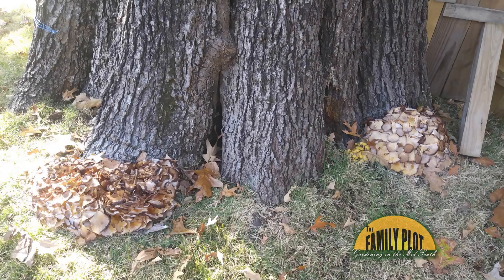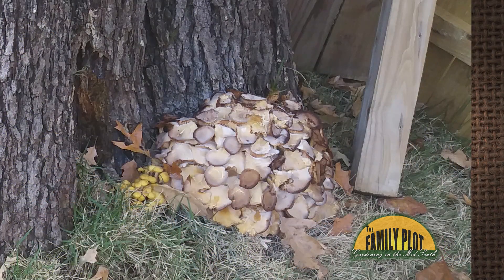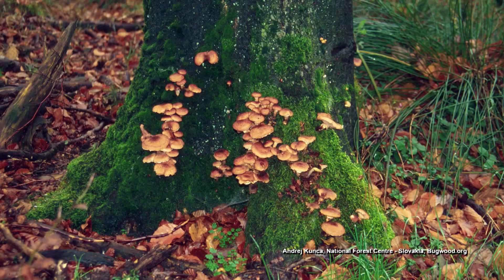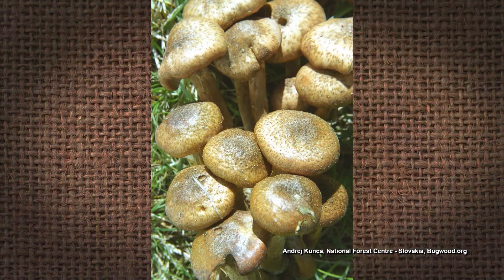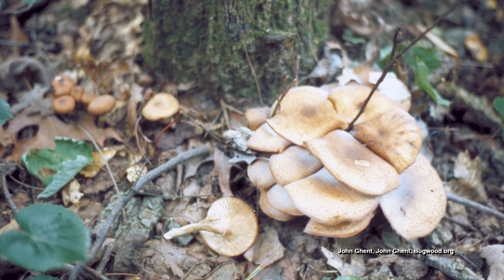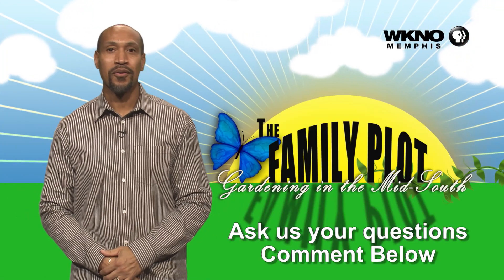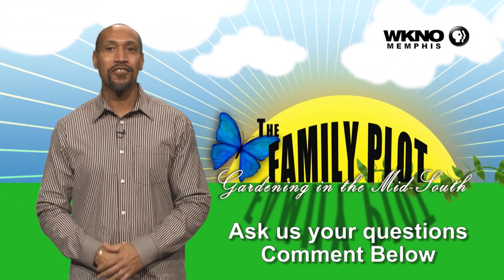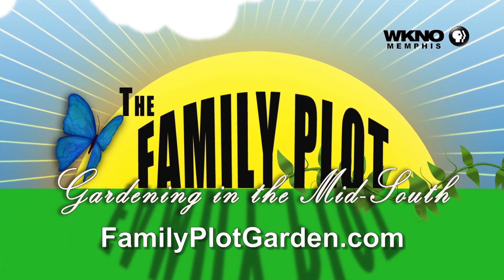Q&A – Should I be worried about these mushrooms growing out of the base of my oak tree?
This is armillaria which is a fungus that will slowly kill the tree. There is nothing you can do to stop it. If the tree has it, it is in an already weakened condition and you should have a certified arborist come and look at it. The armillaria will progressively weaken the tree. Seeing the size of the tree it could cause some damage if it were to start dropping limbs.